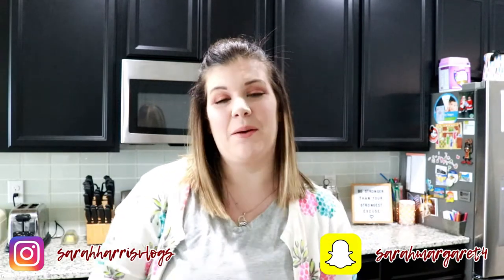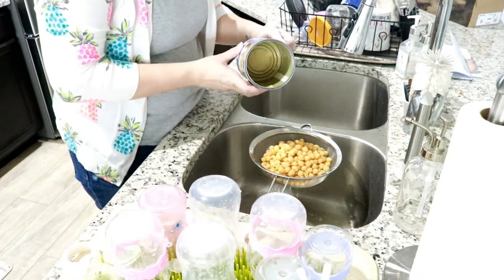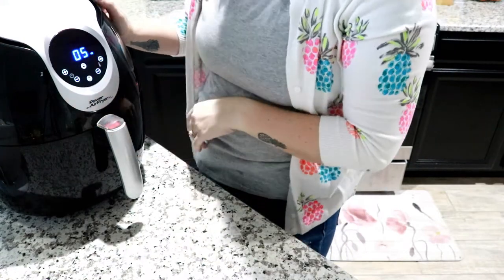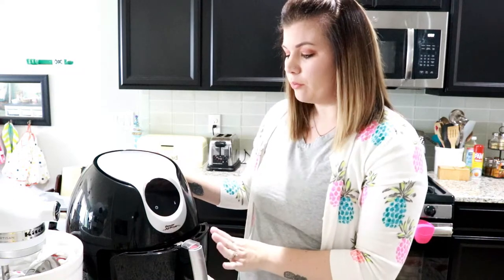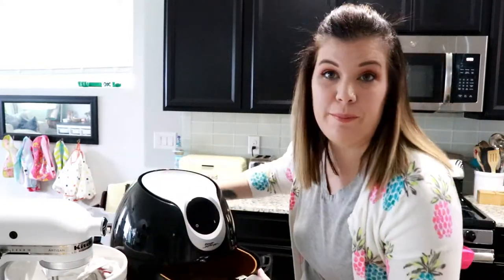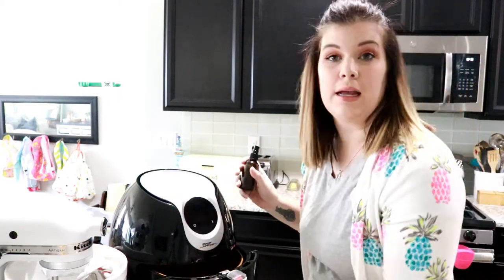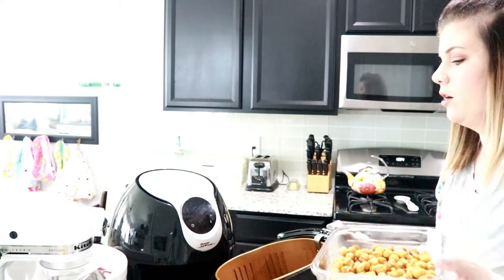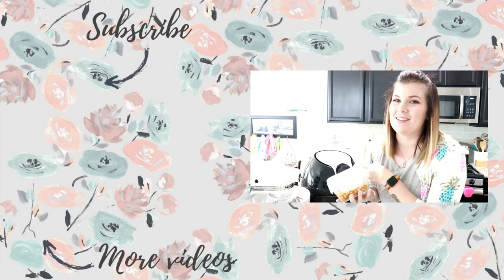CRUNCHY AIR FRYER CHICKPEAS ♡ WW SNACK RECIPE ♡ SARAH HARRIS VLOGS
Today I show you how I make my favorite WW snack recipe, crunchy air fryer chickpeas!

CHILI LIME SEASONING
TRUE LIME SEASONING